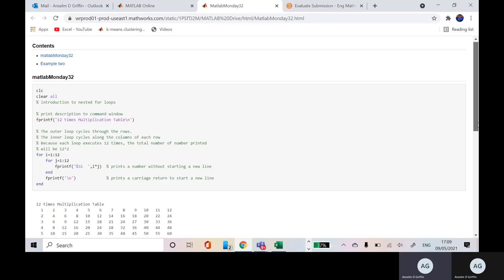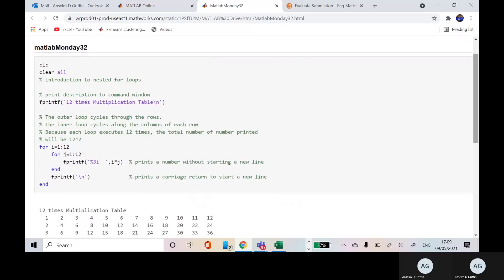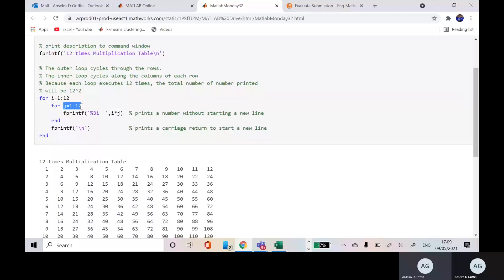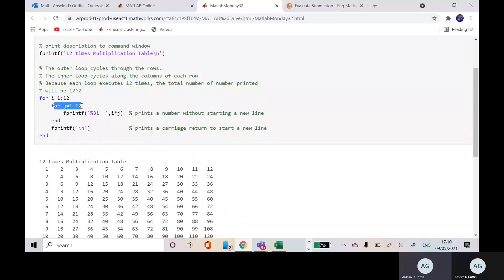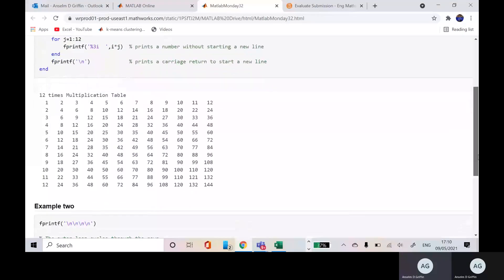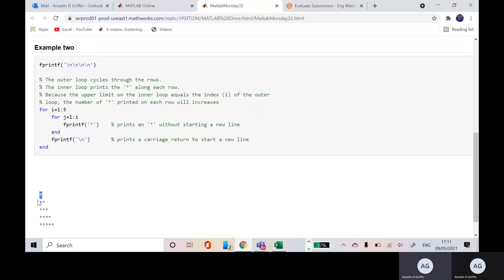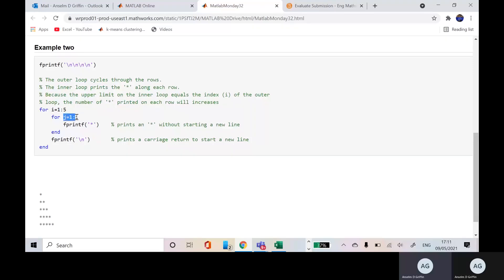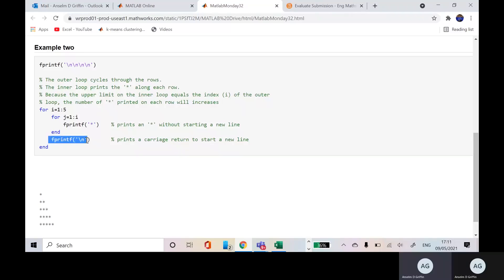12 times tables in Matlab using nested for loops.